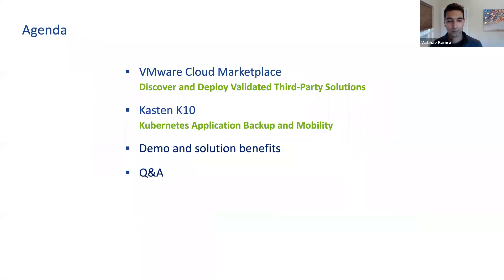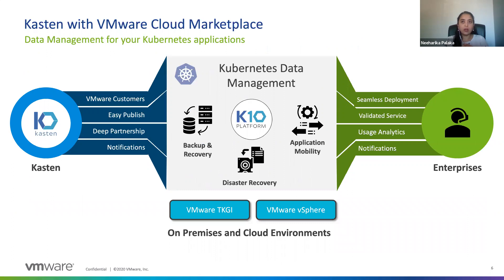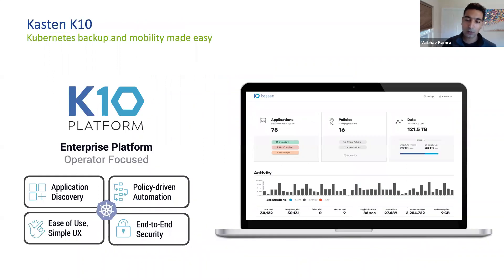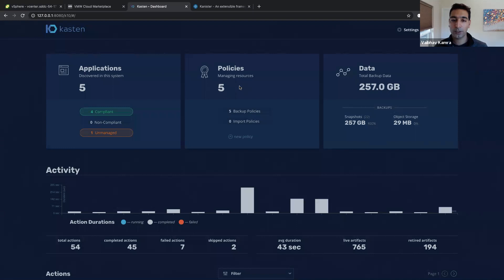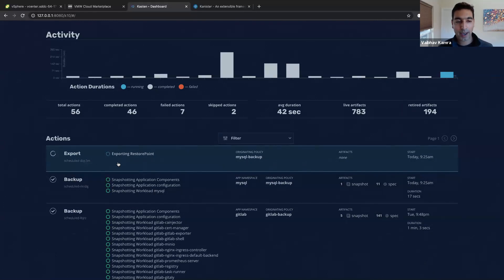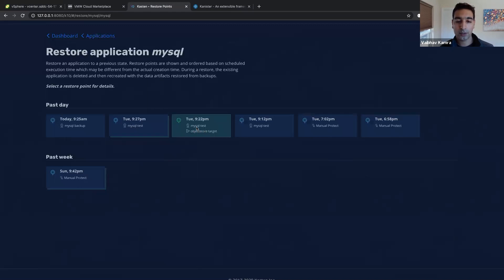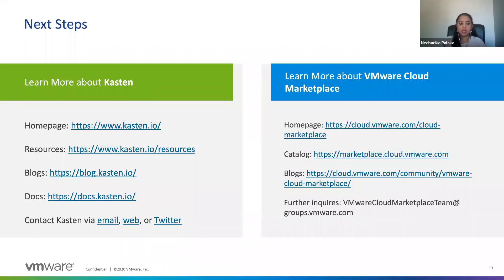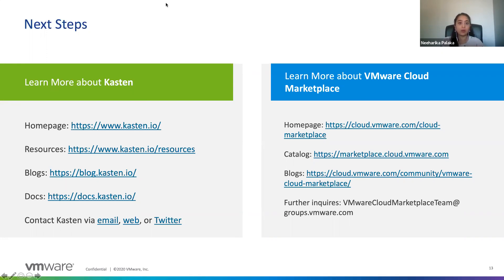Kubernetes Backup and Mobility with Kasten K10 via VMware Cloud Marketplace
With more organizations adopting containerized applications, there is a growing demand for backup, disaster recovery and mobility solutions for Kubernetes applications. Discover how Kasten K10, available on the VMware Cloud Marketplace, paves the way for application protection.

In the webinar, Kasten Co-founder and VP, Engineering Vaibhav Kamra will join Neeharika Palaka, PMM, VMware Cloud Marketplace, to talk about:
* How to do Kubernetes application backup and mobility in vSphere environments
* Why you should use VMware Cloud Marketplace to deploy Kasten K10
* How to sign up for VMware Cloud Marketplace today